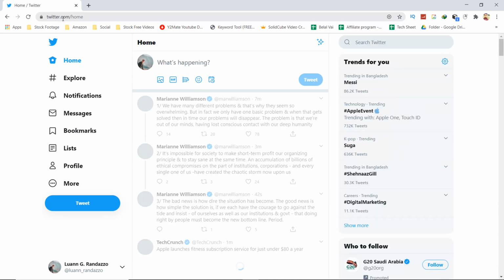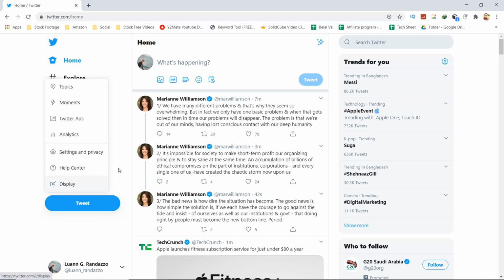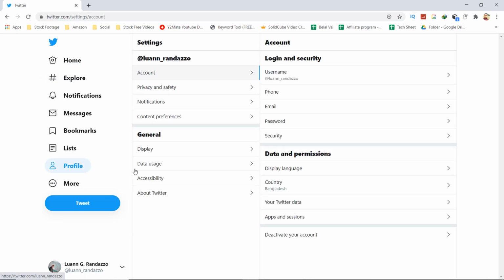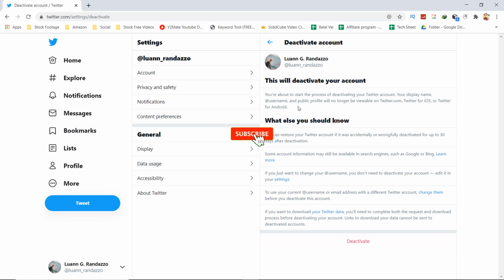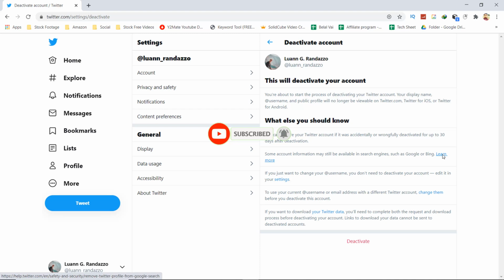How to delete twitter account - delete tweets [ Updated ]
How to deactivate your account
Click on Settings and privacy from the drop-down menu under your profile icon.
From the Account tab, click on Deactivate your account at the bottom of the page.
Read the account deactivation information, then click Deactivate @username.